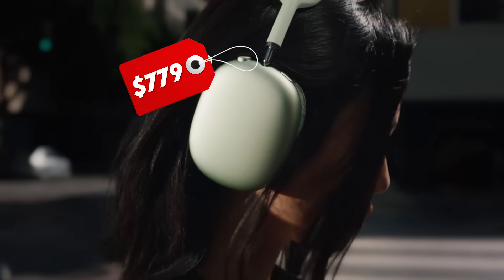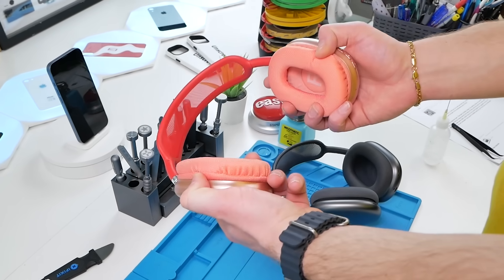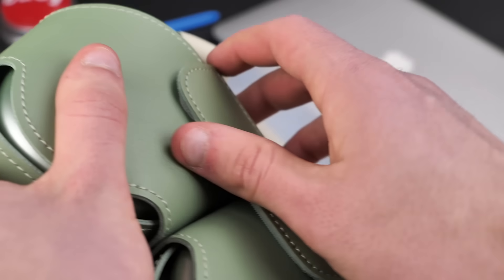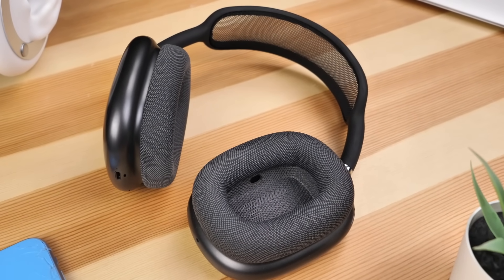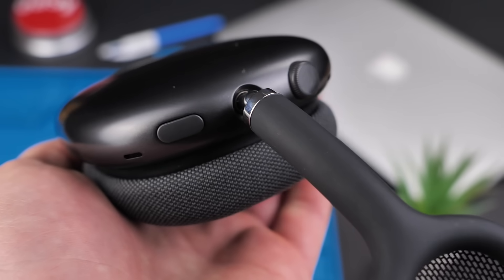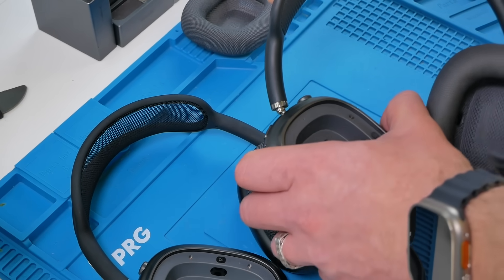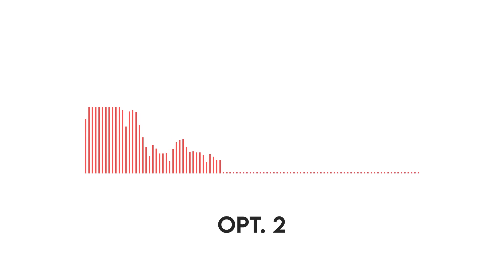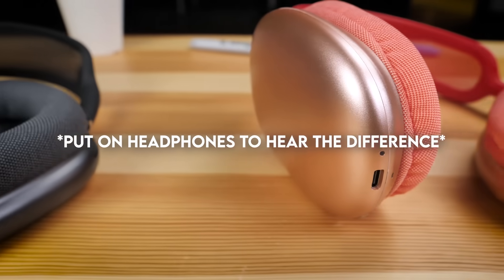$37 Fake To $200 Fake... Does It Sound Better?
Repair Tools ( Regularly Updated - With Soldering Tools ) :
- In this must-see video, we put 3 pairs of fake AirPods Max to the test and compare them to a genuine pair. See the results of our comprehensive microphone test and audio test, and find out which fake AirPods Max perform best. With our cutting-edge binaural microphone technology, you'll experience the sound as if you were wearing the headphones yourself. Don't miss out on this ultimate AirPods Max fake vs real comparison!

Whether you're in the market for a new pair of headphones or just curious about the quality of fake AirPods Max, this video is a must-watch. Our audio and microphone tests are thorough and unbiased, giving you the information you need to make an informed decision. Plus, with our binaural microphone setup, you'll be able to experience the sound quality of each pair of fake AirPods Max as if you were wearing them yourself. Don't miss out on this essential AirPods Max comparison video!

Airpods Max (Original)